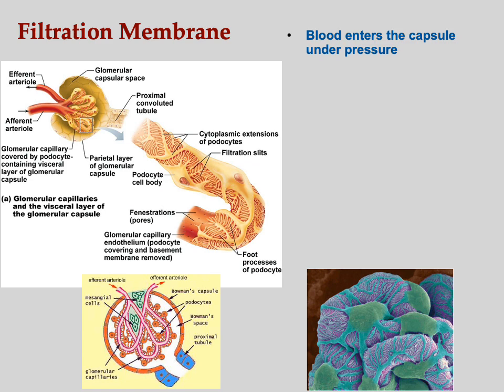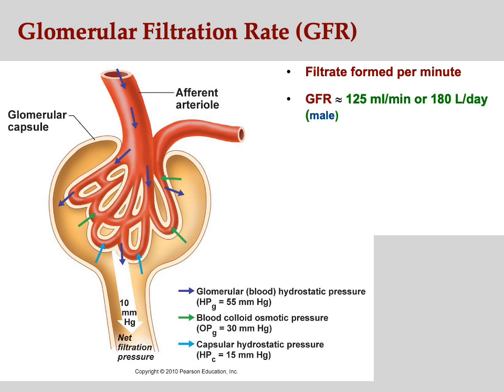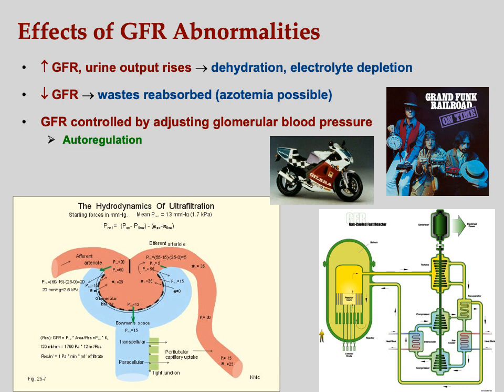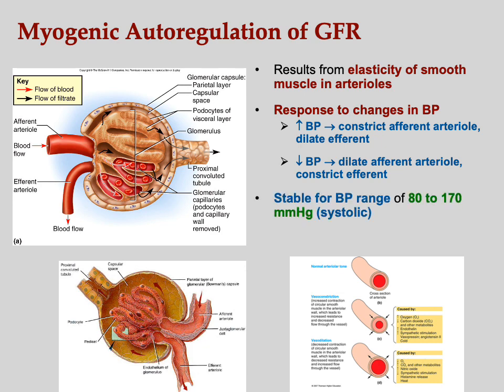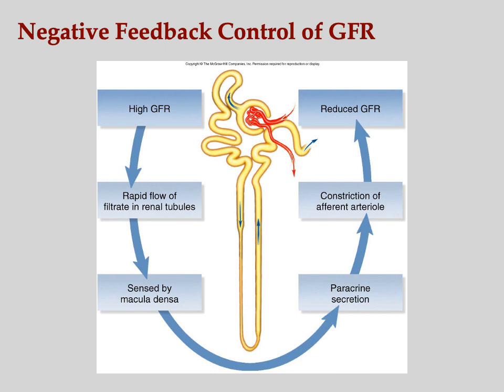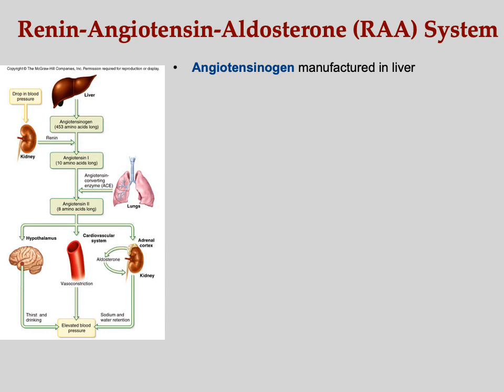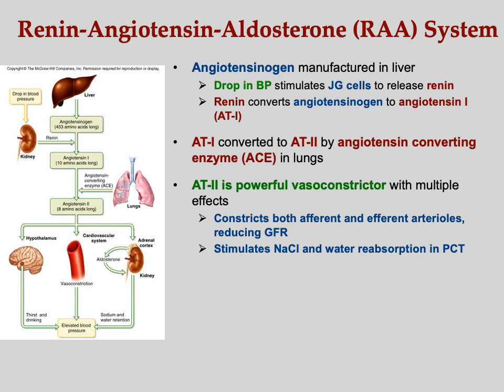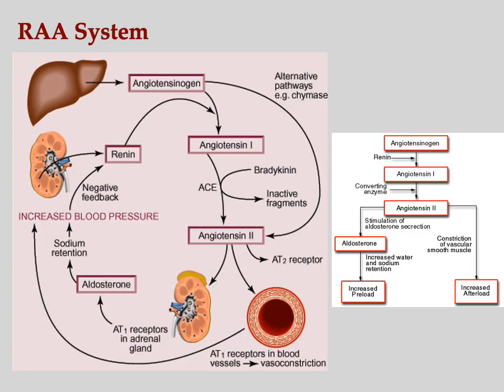Annotated Urinary PhysiologyLecture 3